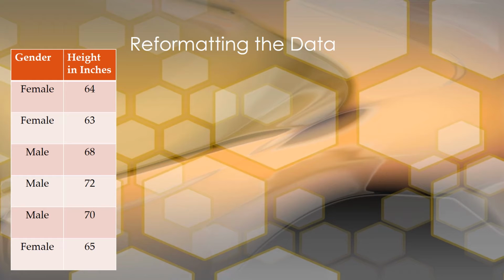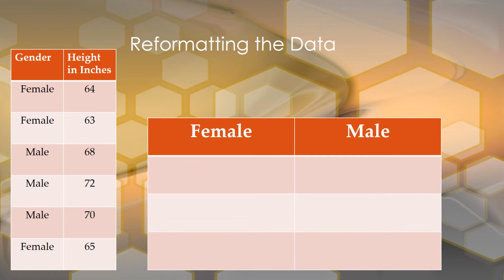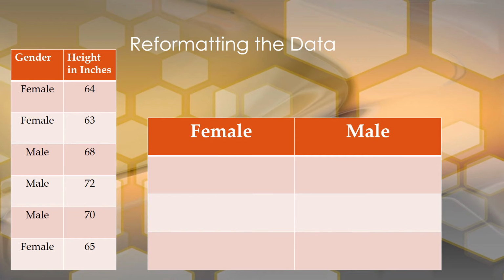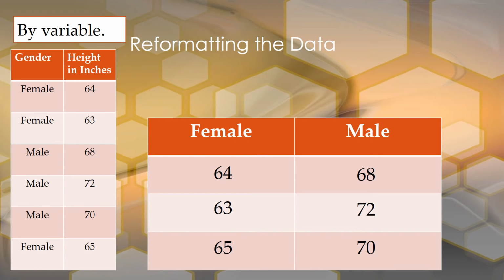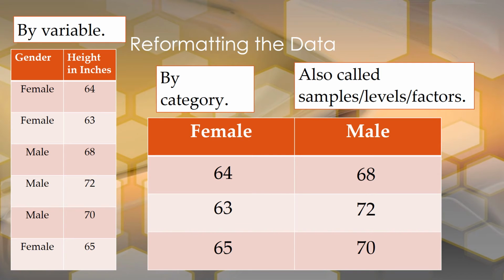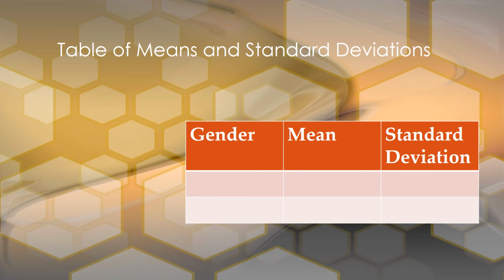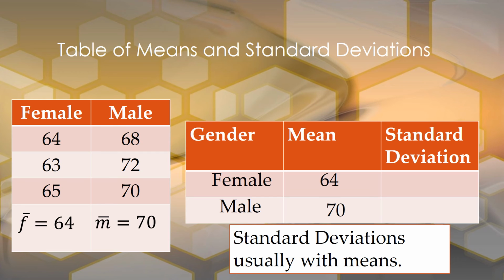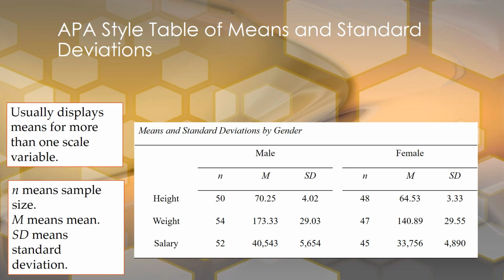Phase 4 V10 Relationship Between a Scale and a Categorical Variable